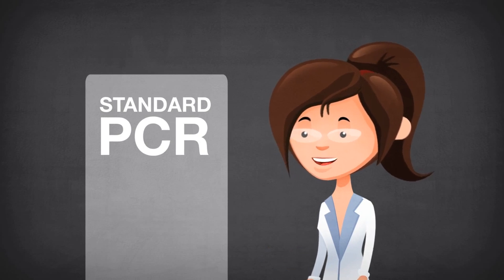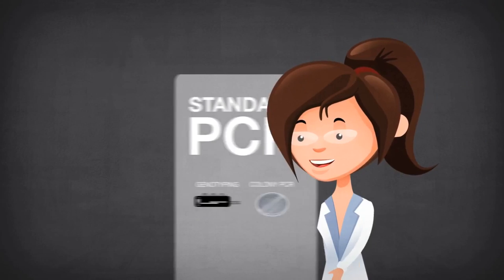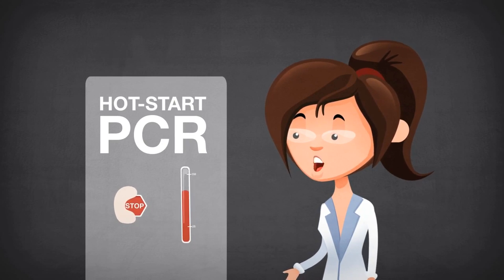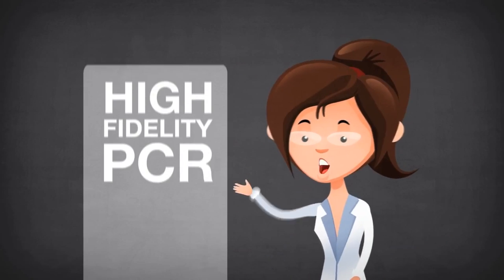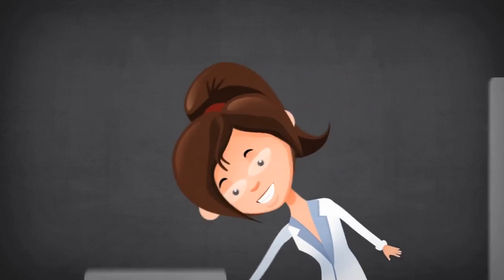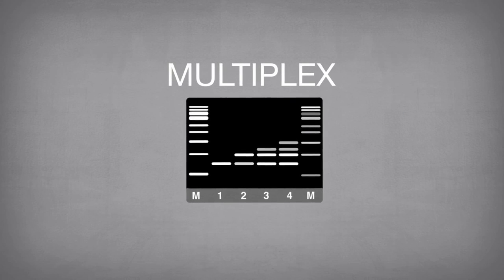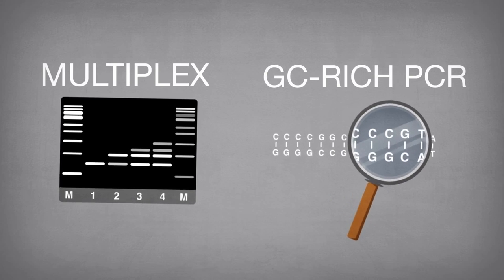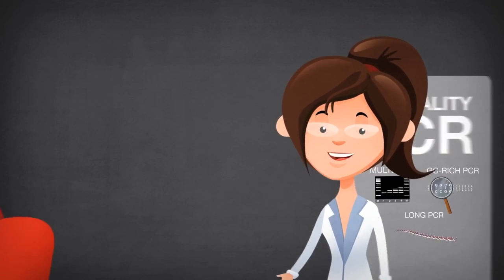PCR Reaction Types Explained: Cloning, Colony PCR & More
Polymerase chain reaction (PCR) comes in many forms depending on the application and polymerase used. In this video, we explain the most common **PCR reaction types and applications**—from basic cloning and colony PCR to advanced approaches like GC-rich PCR, high-fidelity PCR, multiplex PCR, and hot-start PCR. Each technique serves a unique purpose in molecular biology and can help researchers achieve accurate, efficient results.

You’ll learn:
- The difference between standard PCR and specialty reactions.
- How colony PCR is used for quick screening in cloning workflows.
- Why high-fidelity enzymes are essential for cloning and sequencing.
- How multiplex PCR allows multiple targets in one tube.
- When to use GC-rich PCR for challenging templates.
- Practical examples of PCR applications in genotyping and clinical work.

📌 Chapters:
00:00 Introduction: PCR reaction types overview
00:12 What determines PCR “type” (polymerase + data needs)
00:22 Standard (routine) PCR: Taq polymerase + use cases
00:39 Hot-start DNA polymerases: what they are and when to use
01:02 High-fidelity PCR: proofreading enzymes for cloning/sequencing
01:18 Specialty PCR: multiplex PCR (multiple targets per tube)
01:30 Specialty PCR: GC-rich and long PCR (challenging templates/long amplicons)